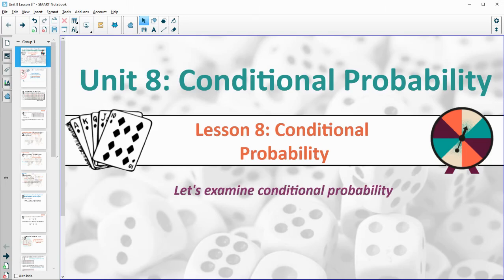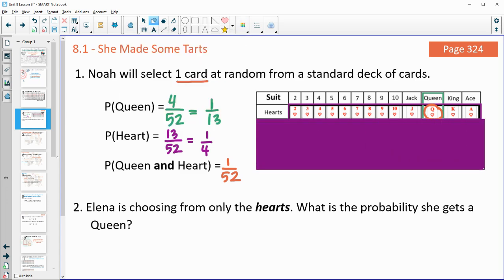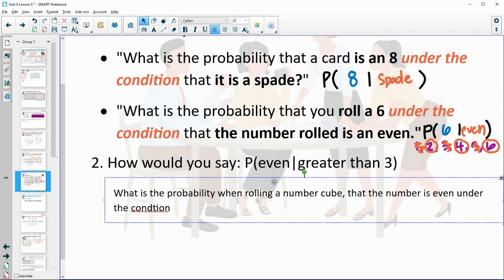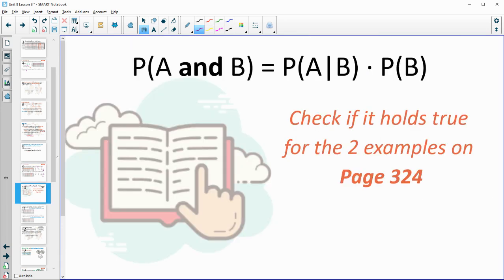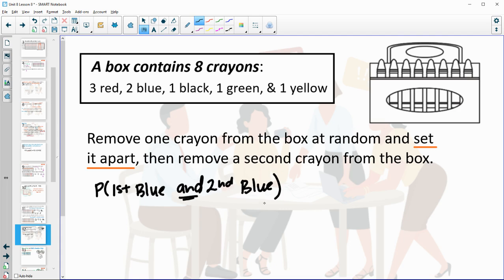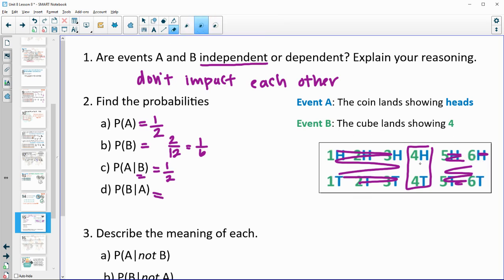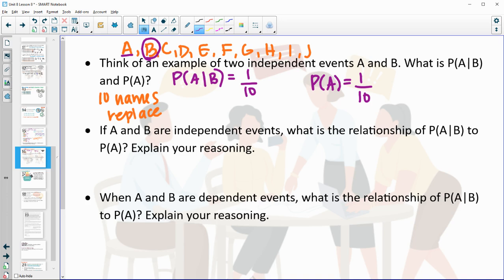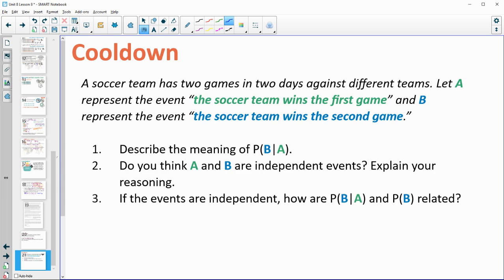Unit 8 Lesson 8 Video Lesson IM® GeometryTM authored by Illustrative Mathematics®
Unit Title: Conditional Probability
Lesson Title: Conditional Probability

Common Core Standards in This Lesson:
CCSS.HSS-CP.A.3
CCSS.HSS-CP.B.6
CCSS.MP8